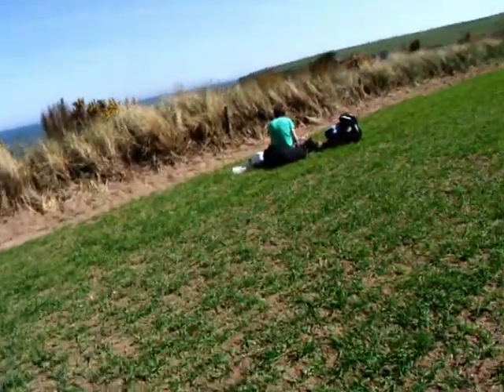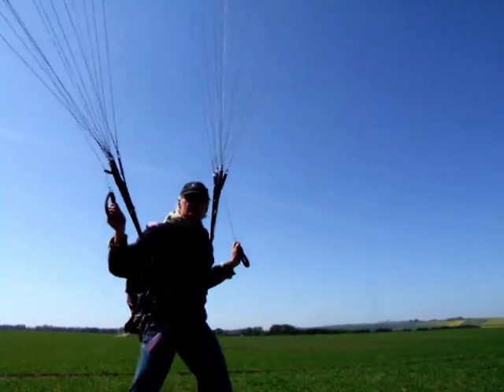Paragliding: Murray having a Play @ lunch break,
Cathal having lunch so time for a bit of a play behind & in front of the Gorse ridge @ Lunan Bay :-)